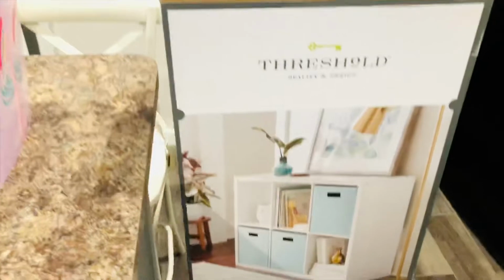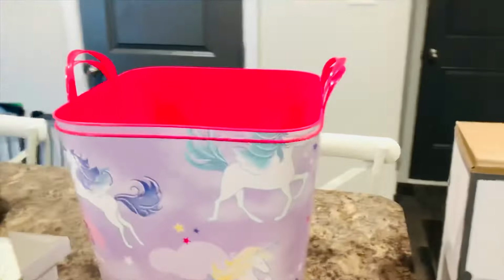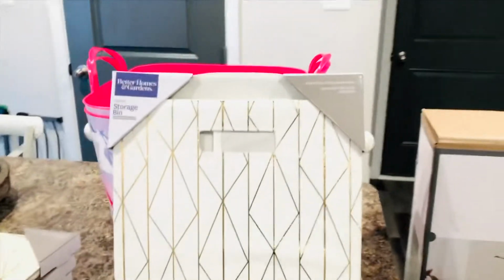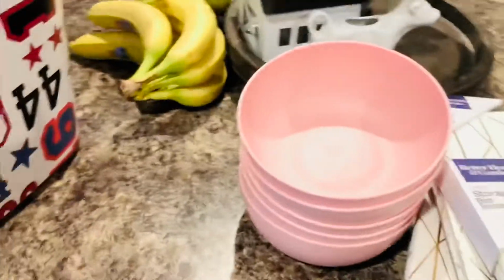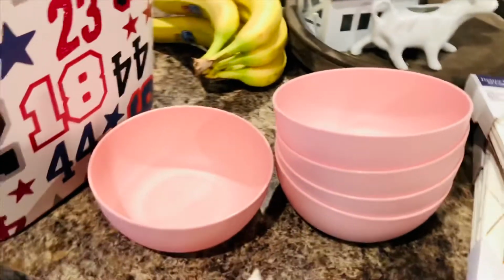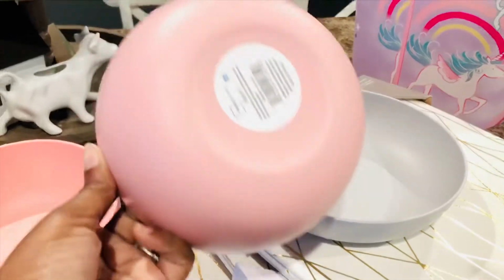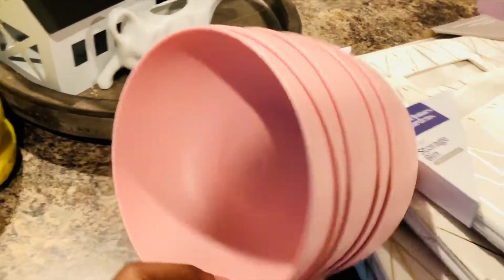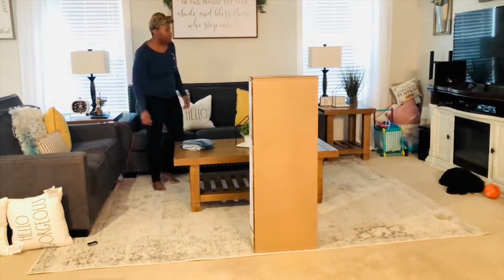2020 EXTREME CLEANING MOTIVATION | SPEED CLEANING MOTIVATION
Today’s video is a 2020 extreme cleaning motivation. Speed cleaning motivation enjoy!!

SPEED CLEAN WITH ME 2020, SPEED Cleaning motivation.

Hi guys, today’s video is a clean with me 2020, sanitize and clean with me. extreme clean with me kitchen and toddler bedroom. I hope you guys find some cleaning motivation from today’s clean with me.  Enjoy!!

Free Mrs Meyers gift with purchase

☀️All containers I use in my lunch videos
Green lunch container
Bentgo kids
Sistema cube
Sistema snack
Sistema condiments bottle
Sistema sauce

Hello, my name is Janice and I am a Jamaican married to an Hispanic name Roberto aka Marcelo or Chelo and together we have 5 children.   12 year old twin boys Jason and Jordan, 10 year old Destiny and 6 year old Jaxson and Baby Madison 2.  We are an interracial family of 7 starting a new adventure here on YouTube, here you can expect to see family Vlogs, Updates and some hauls every now and then.